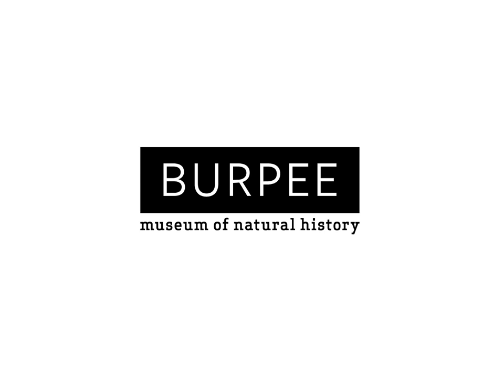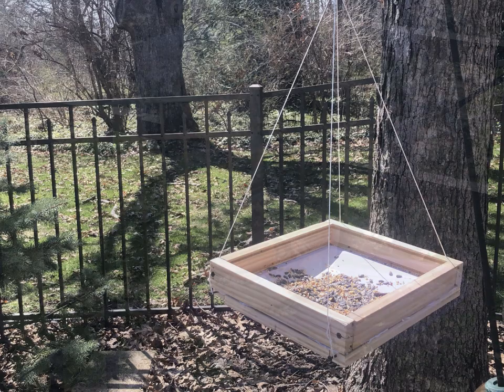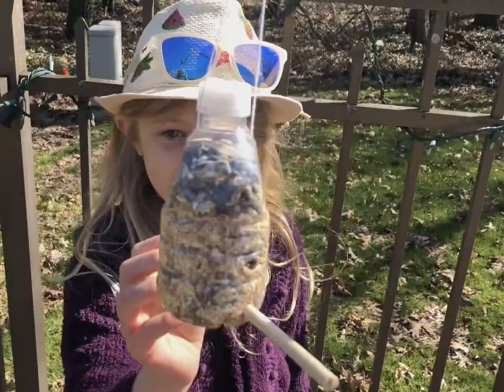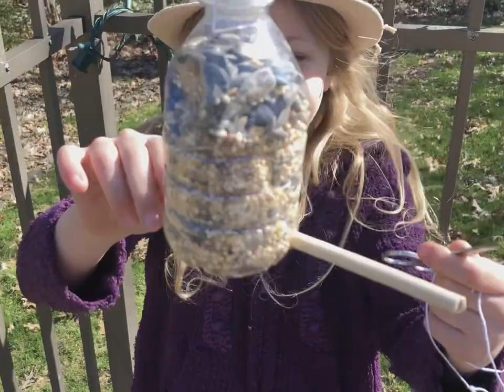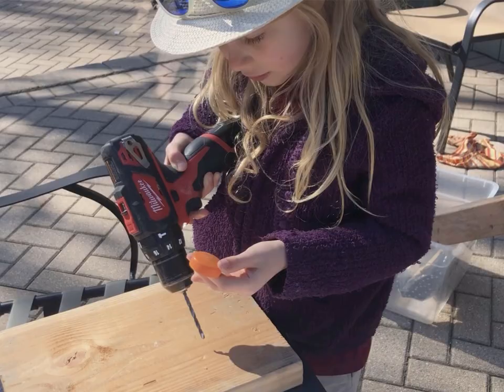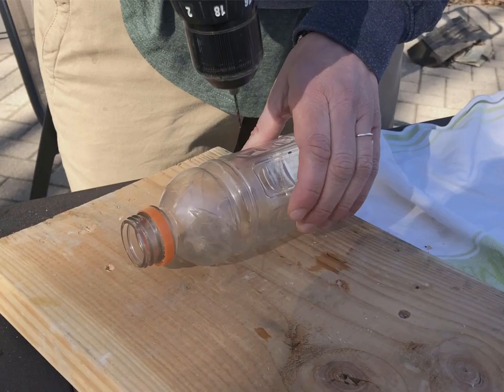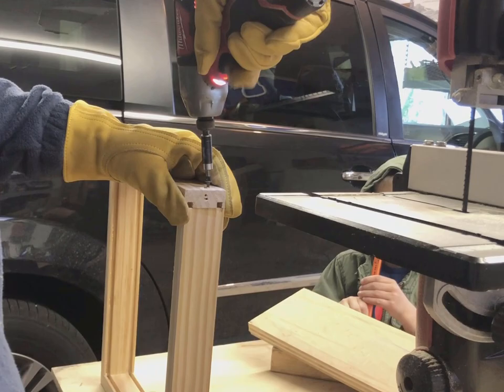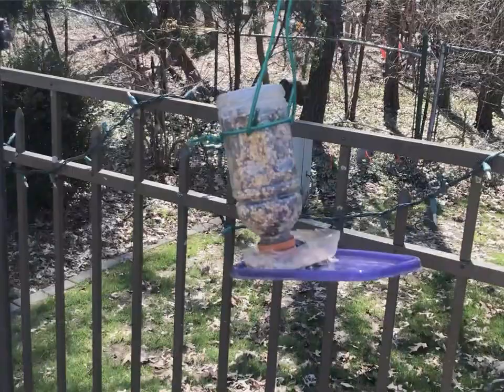Backyard Birds with Burpee Museum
Burpee Museum is back with another fun "stay at home" activity.  Here, you learn to build three different  bird feeders in your back yard.  This is a great recycling project, a great family project, and a great way to connect with our local nature. Use the following additional resources:

PDF of a good Bird ID guide thanks to the field museum in Chicago